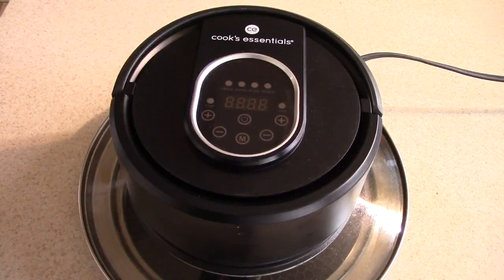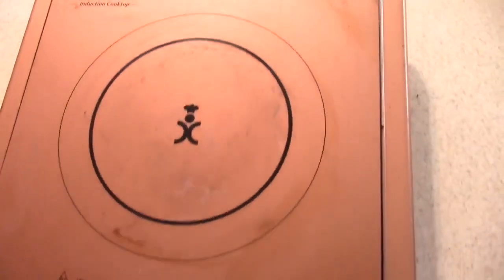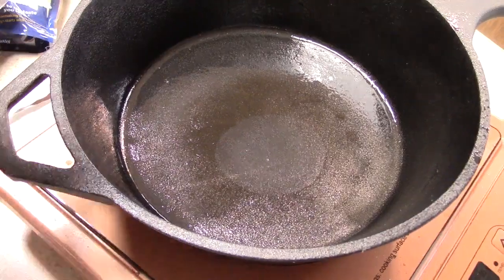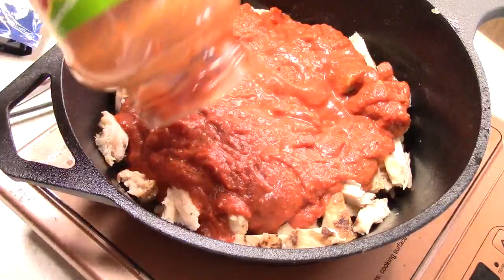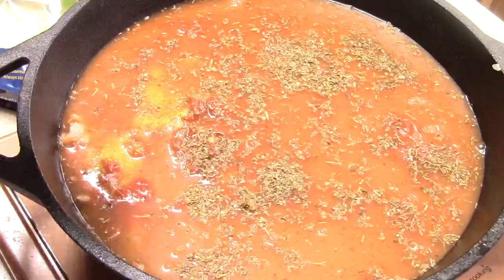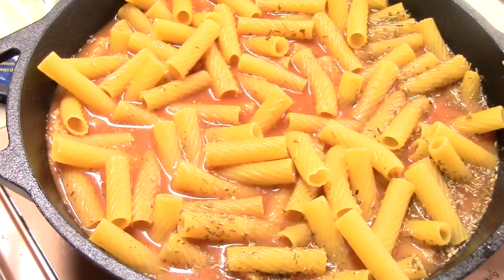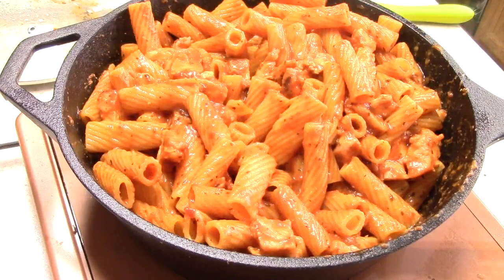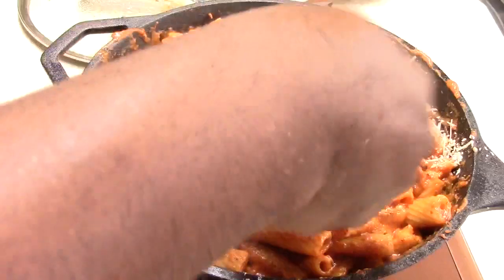Chicken Parmesan Pasta Skillet Cooks Essentials Air Fryer Lid for Pots, Pans & 6-8qt Pressure cooker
(I'm Back!!) Air Fryer Lid Chicken Parmesan Pasta Skillet
 3 chicken breasts boneless, skinless, cut into cubes
16 ounces rigatoni pasta small/medium
1 24 ounce Marinara sauce
1/2 cup mozzarella cheese shredded
1/2 cup parmesan cheese grated salt and pepper to taste
add cheese to top & Air crisp for 3min
10inch skillet on Amazon